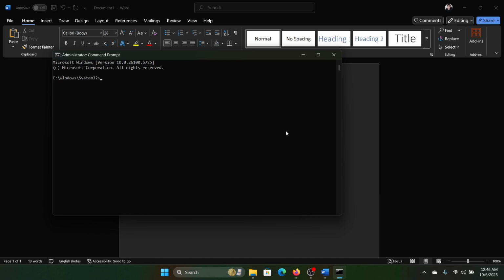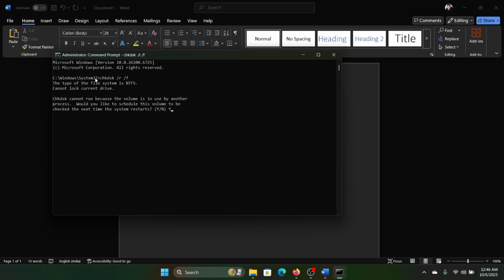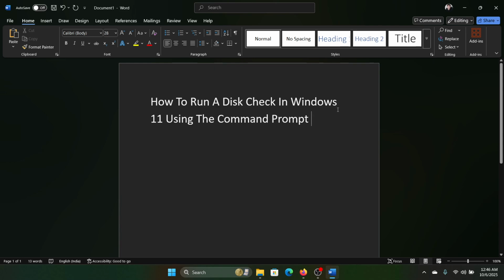How To Run A Disk Check In Windows 11 Using The Command Prompt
Video Title : How To Run A Disk Check In Windows 11 Using The Command Prompt

If you  wish To Run A Disk Check In Windows 11 Using The Command Prompt then please watch this video.